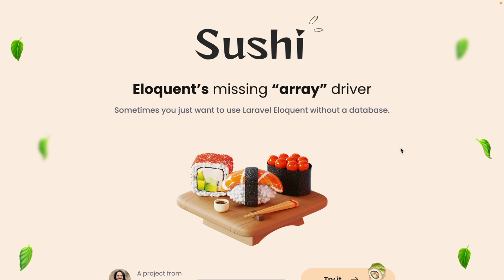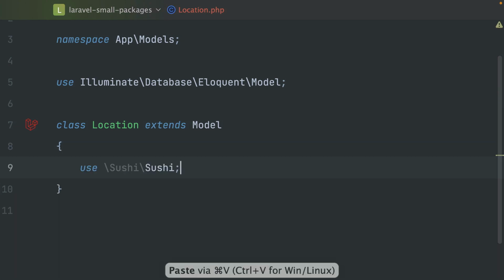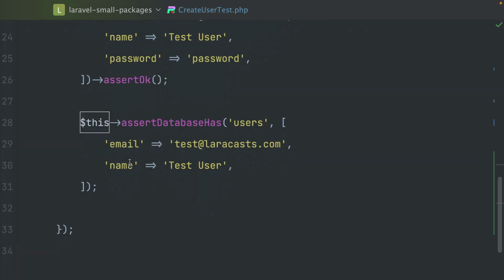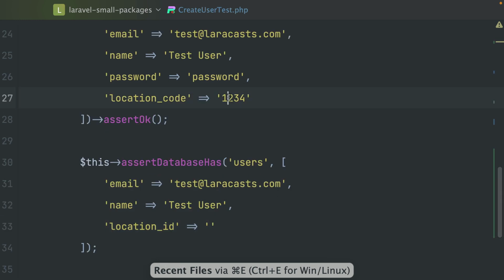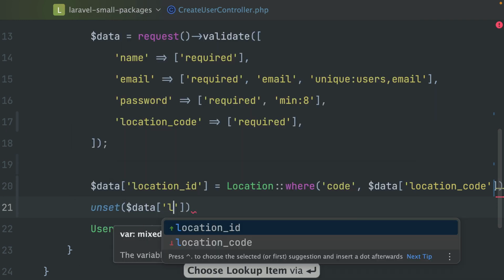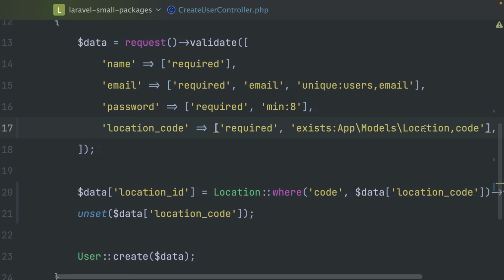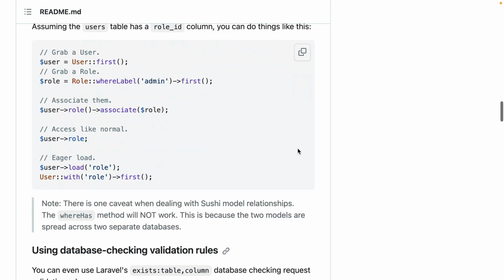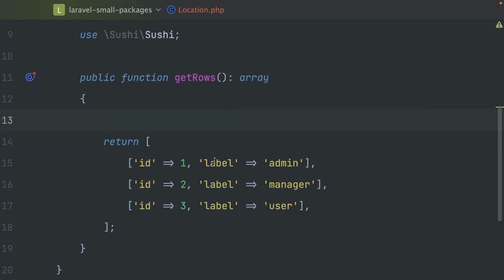Small Laravel Packages - Big Impact, Ep 03 - Sushi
Next up, we will explore the Sushi package that brings eloquent to your array. Sounds delicious, right? Right!